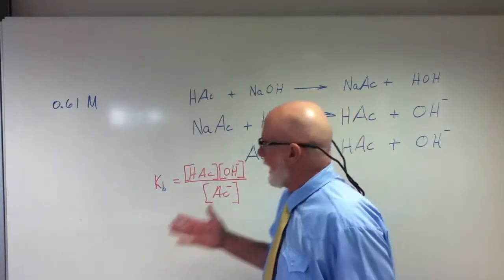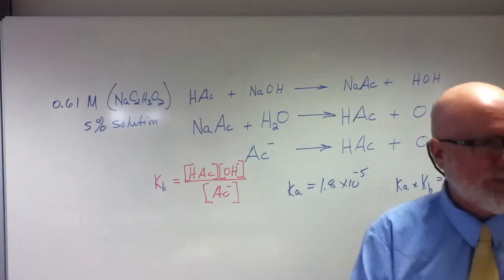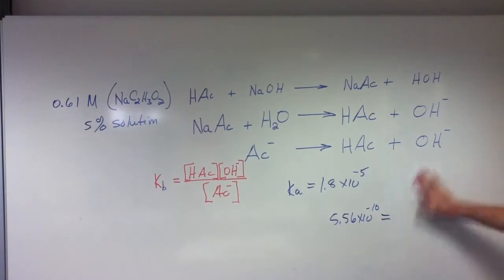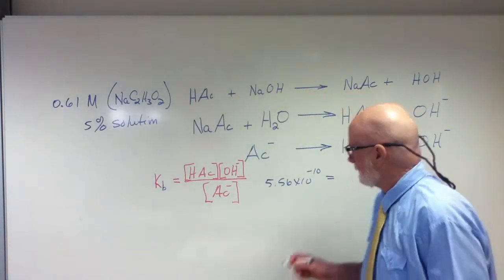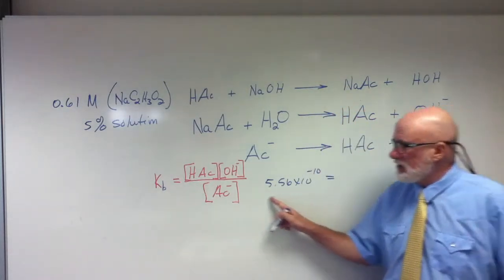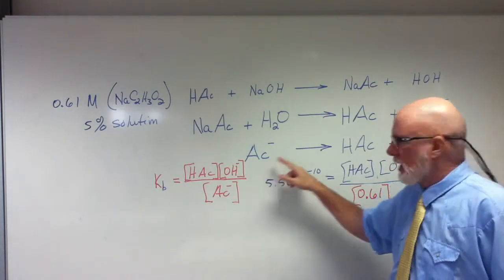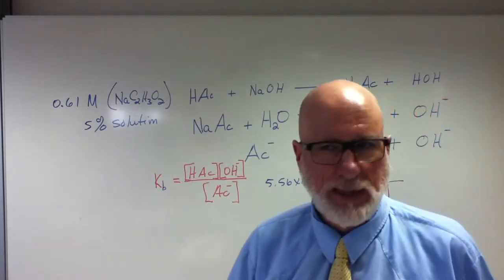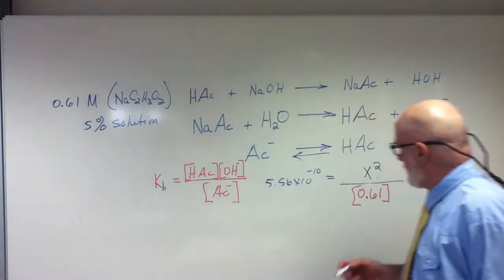Acetic Acid Part IV